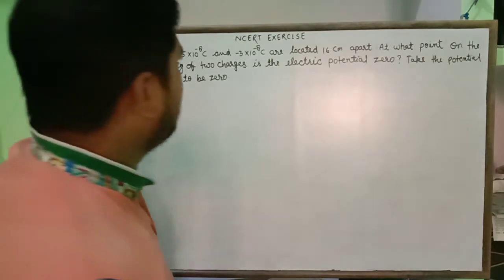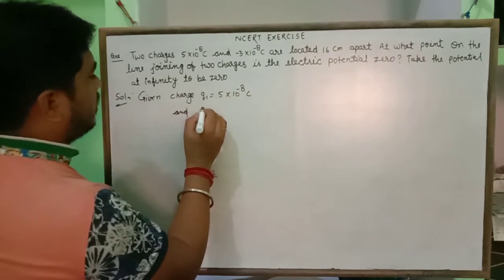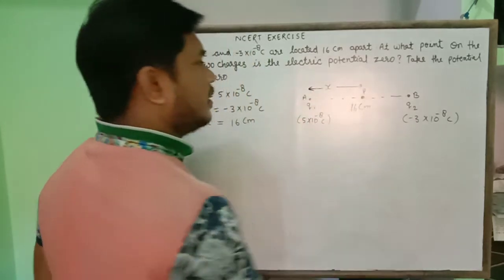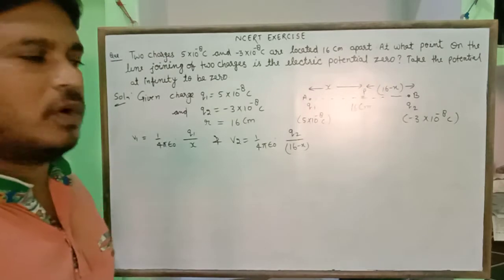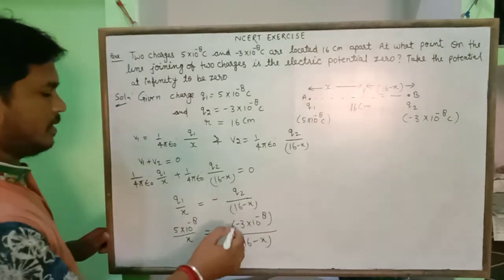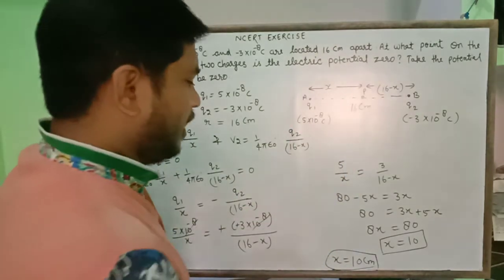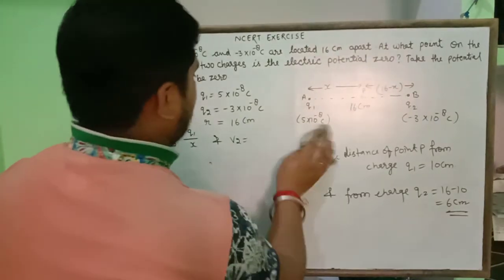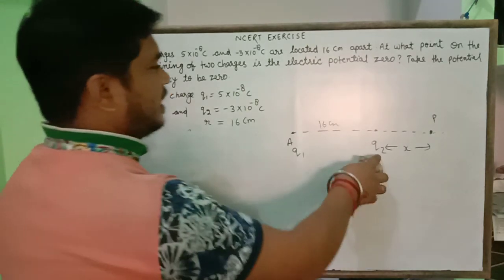Numerical problem based on electric potential